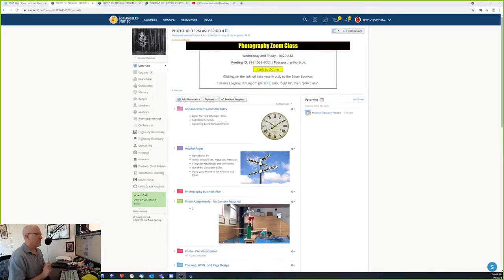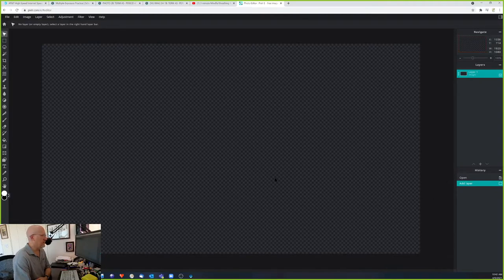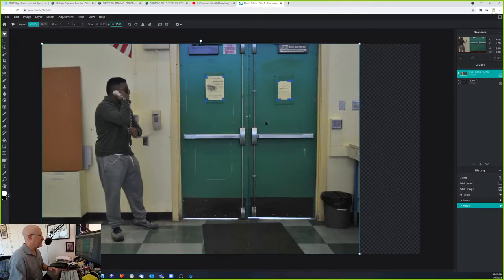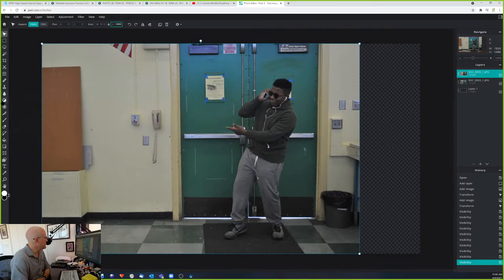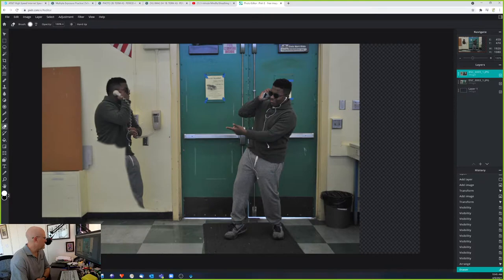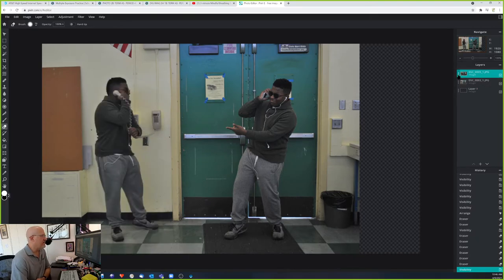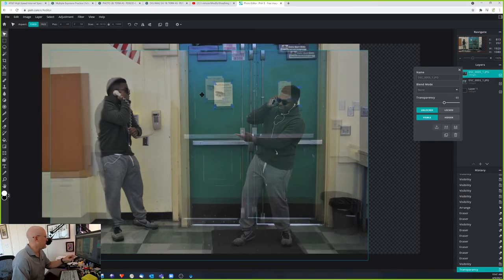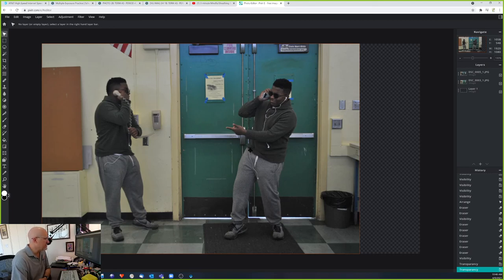Multiple Exposure Double Image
Using Pixlr.com to create a double exposure effect.